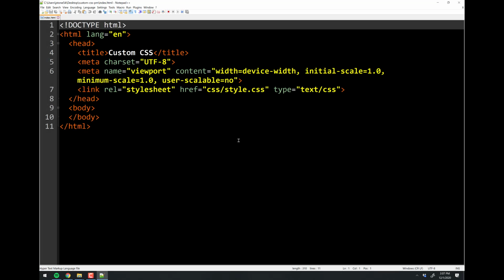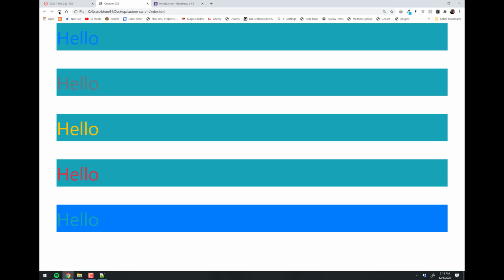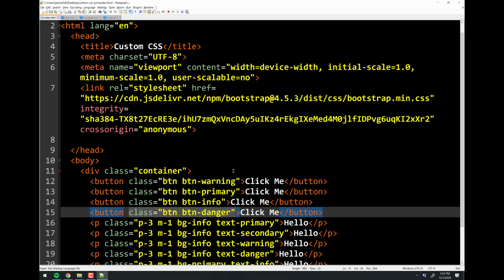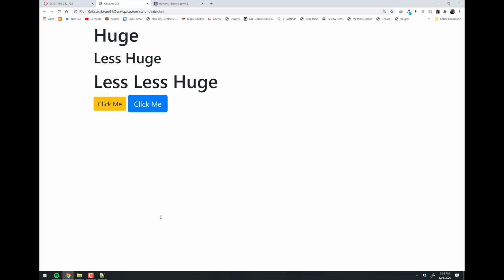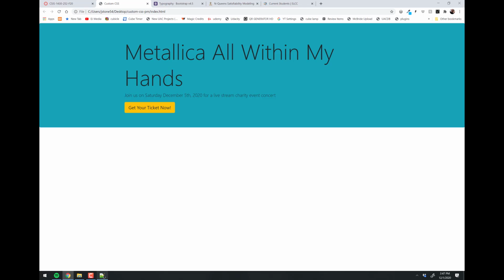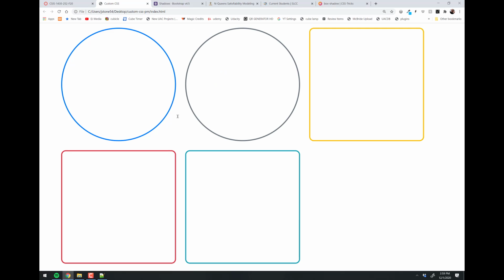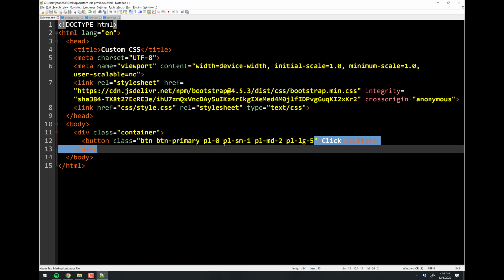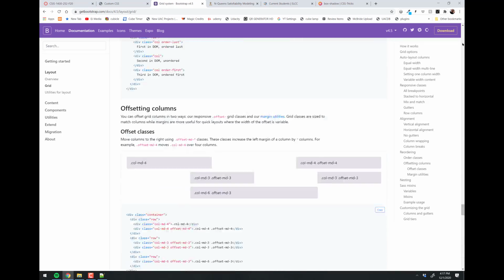Bootstrap 4.5 - Part 1: Introduction